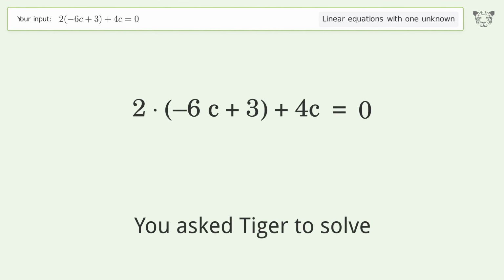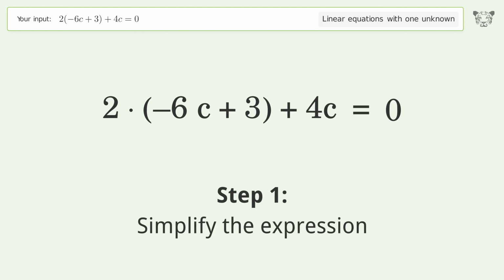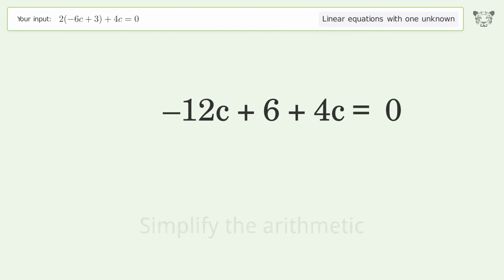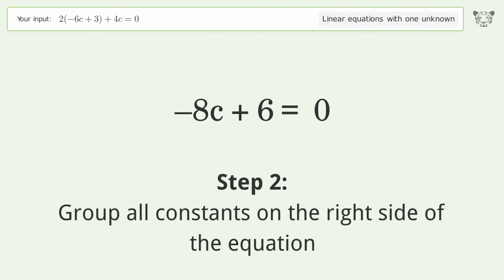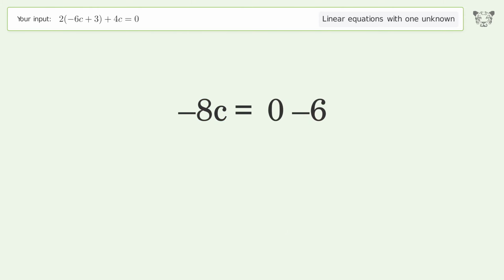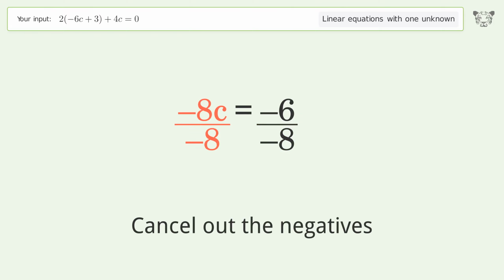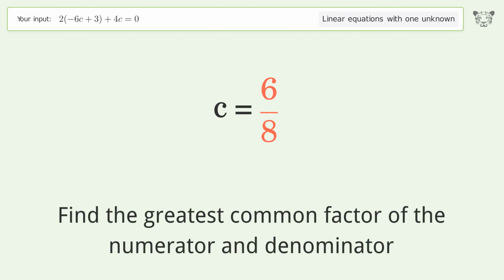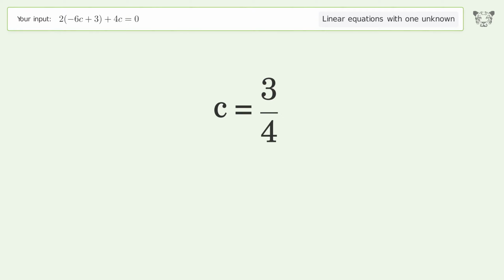Linear equation with one unknown: Solve 2(-6c+3)+4c=0 step-by-step solution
Solving 2(-6c+3)+4c=0 using the linear equation with one unknown solver

for a step-by-step and more tips and tricks for dealing with linear equations with one unknown.